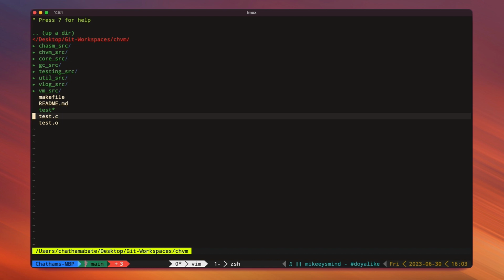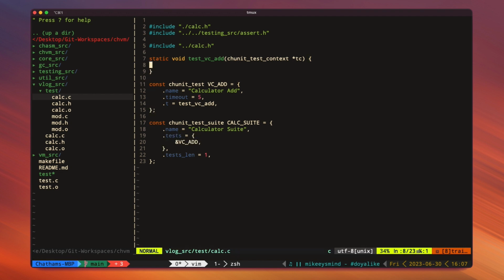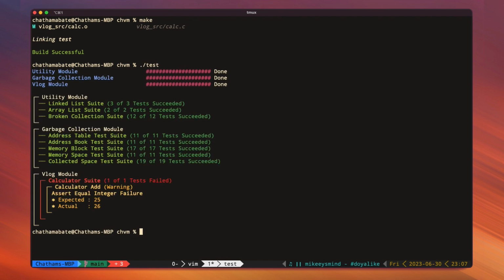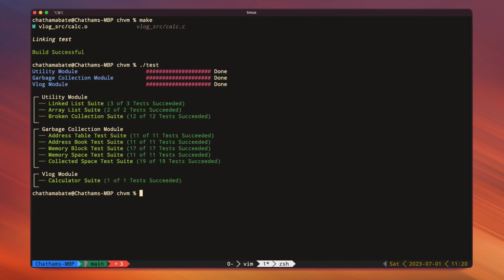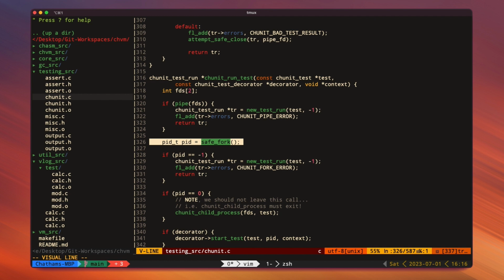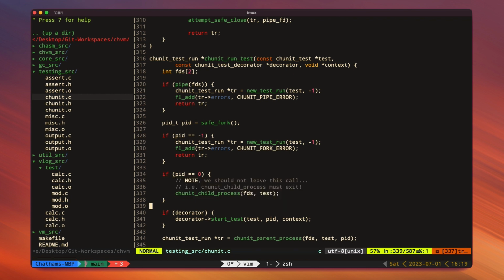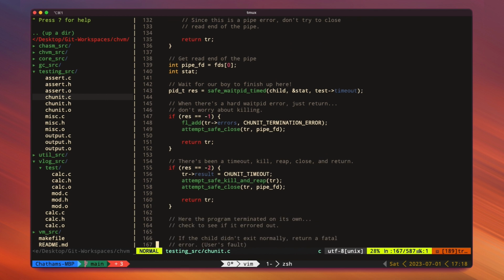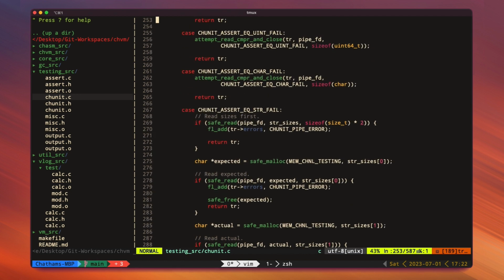C Testing Framework (Programmed From Scratch)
Checkpoint video for a larger project showcasing a testing framework I programmed in C entirely from scratch. Hope you enjoy!

00:00 Introduction
01:22 Demo
15:50 Implementation